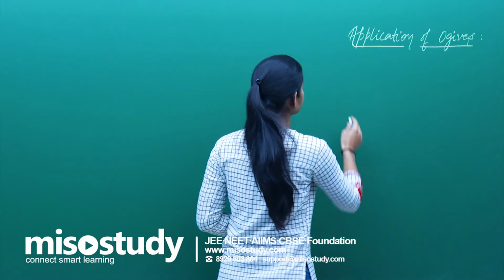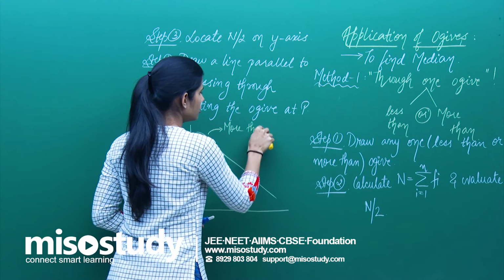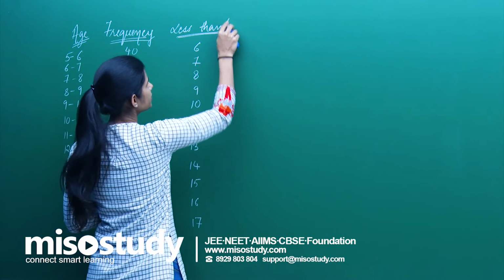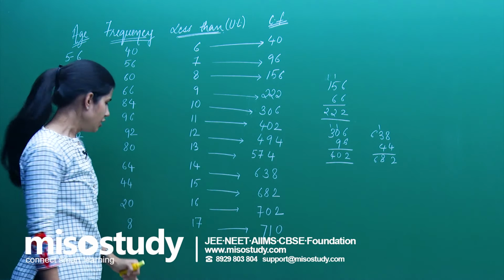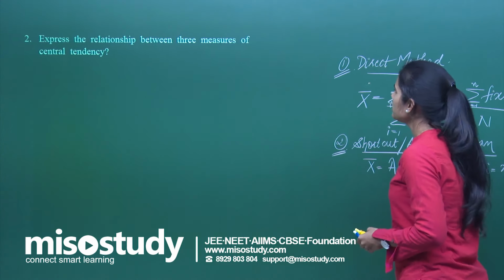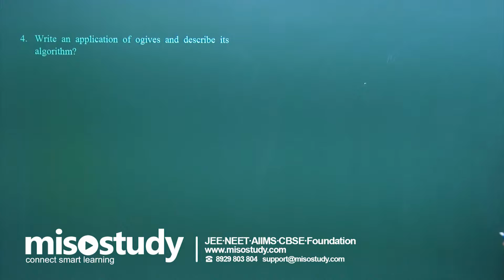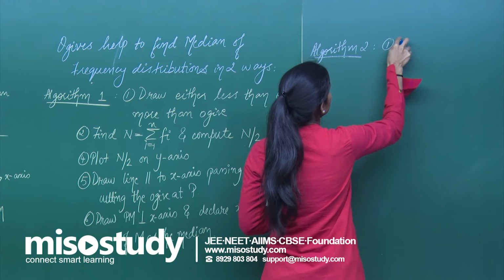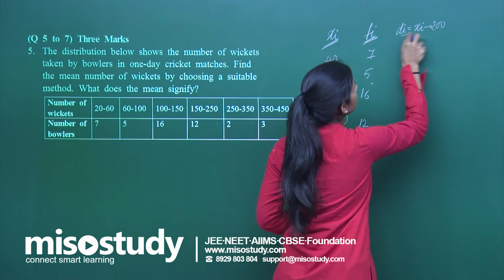CBSE 9&10th Mathematics | Application of Ogives | Theory & Problem Solving | In English | Misostudy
Watch video lecture about Application of Ogives from chapter Statistics of Mathematics, online video lecture for CBSE class 10th students, prepared by the best-experienced faculty of Misostudy

In ballistics or aerodynamics, an ogive is a pointed, curved surface mainly used to form the approximately streamlined nose of a bullet or other projectile, reducing air resistance or the drag of air.

In this online video lecture, we will discuss the Theory and Problem Solving of  Statistics from Mathematics for the preparation of CBSE exam.

Misostudy's courses will help students to boost CBSE preparation to perform best in exams and achieve a good rank. Our courses include:

1. 75 HD Video Lectures designed by the expert faculty team
2. Theory & Problem Solving Lectures of full syllabus
3. Chapter-wise Exam Pattern Question Exercise
4. Chapter-wise PDF e-Books
5. 24X7 Doubt Clearing
6. Hard Disk Courses (No Internet required)
7. 24X7 Online Streaming Course
8. Lecture Download support for Android and iOS
9. Access anytime, anywhere using any device